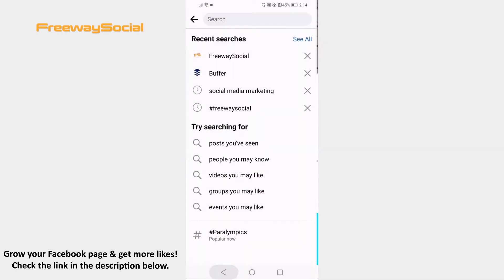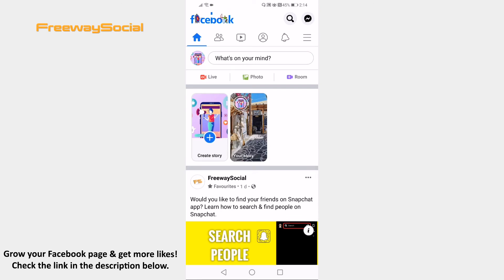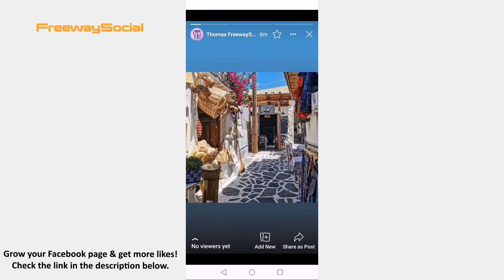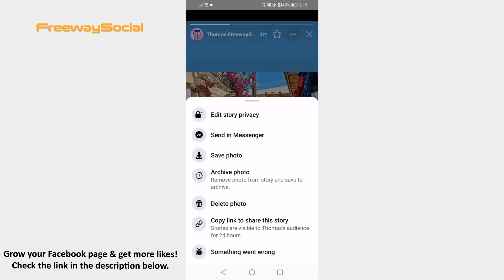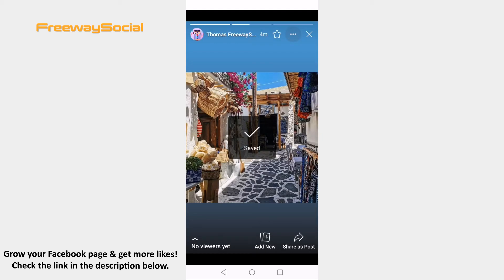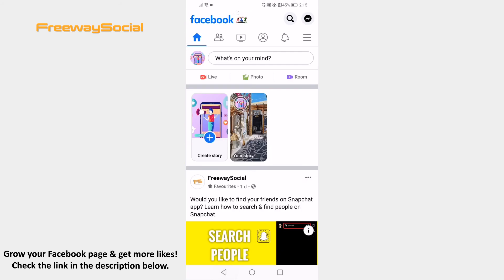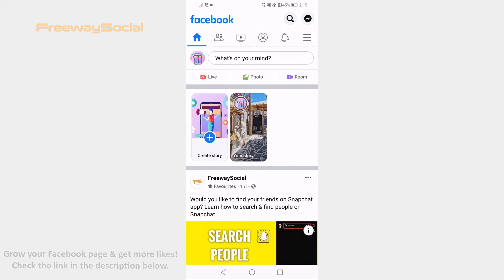How To Save Story From Facebook App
In this article you are going to learn how to save story from Facebook app.

Would you like to save a story from Facebook app to your mobile phone?

Just follow these steps and you will learn how it’s done:

1. Open Facebook app on your mobile phone and login to your Facebook account.
2. Now tap on the story which you would like to save to your mobile phone.
3. Click on three-dot icon at the top right corner of your screen.
4. Click on “Save photo” and this story will be saved to your phone.

I hope this guide was helpful and you were able to save story from Facebook app. Don’t forget to like this video and visit us